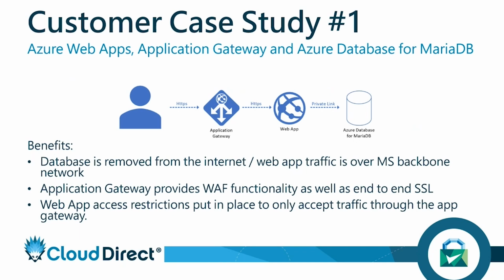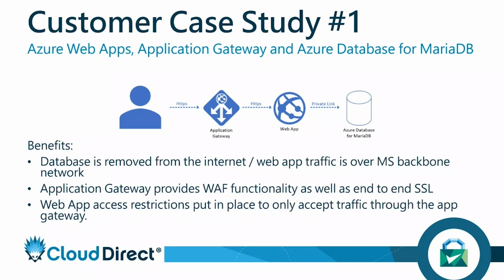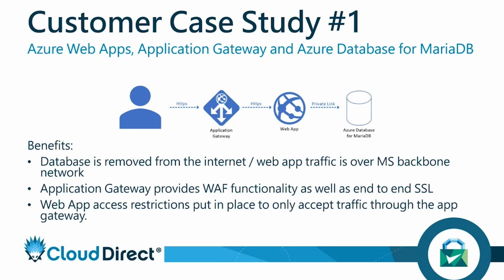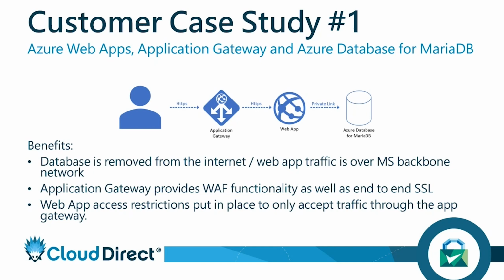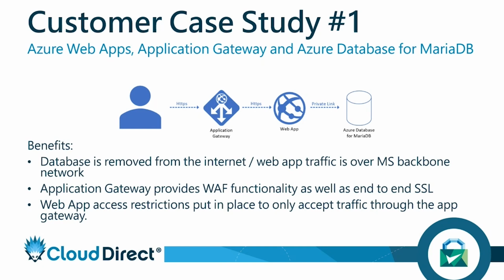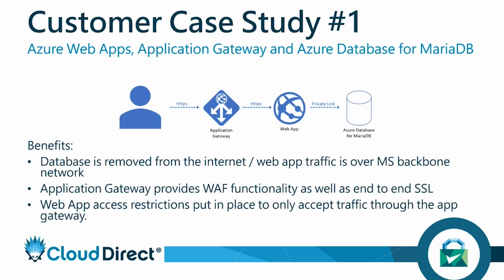Customer scenario 1